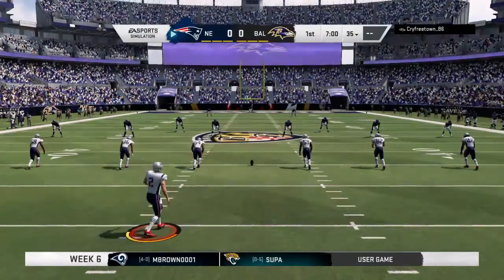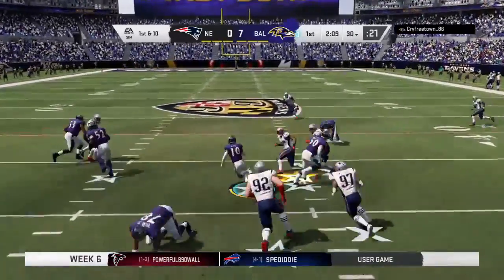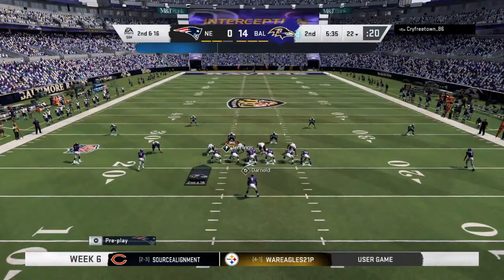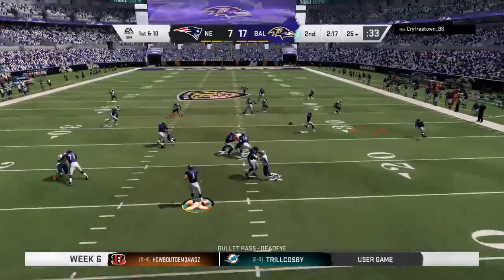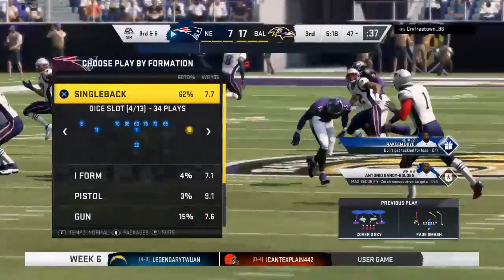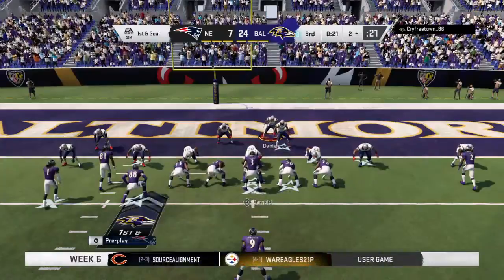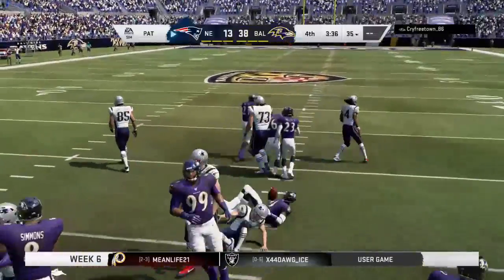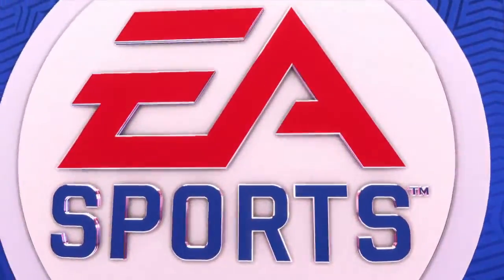Omar850_Steele's Live PS4 Broadcast